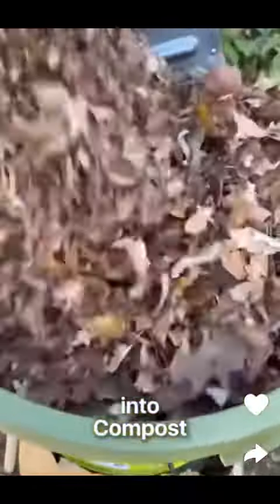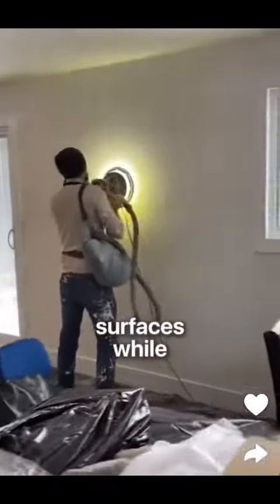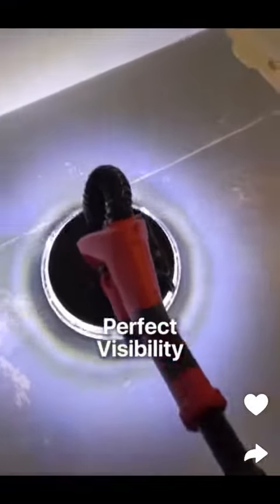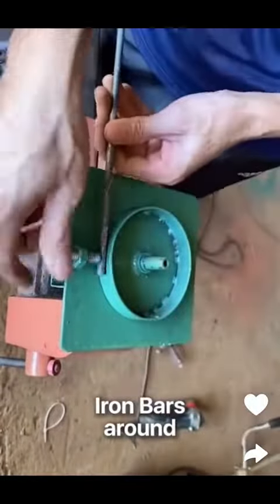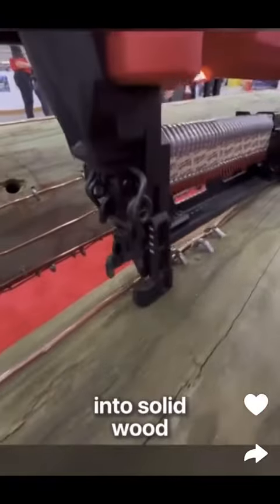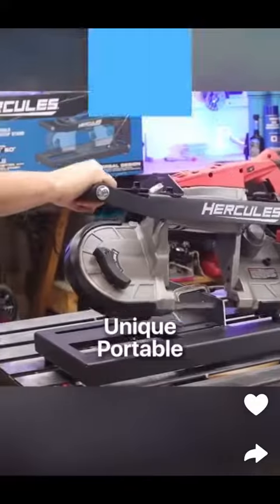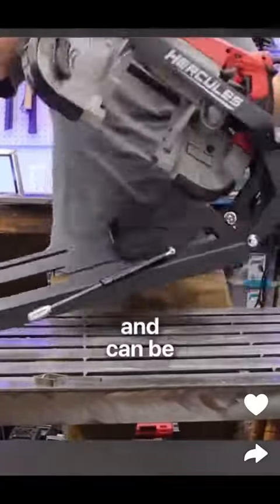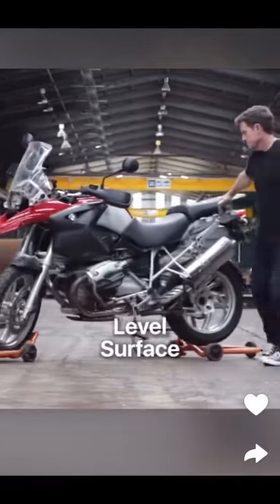Yes! these Technologies are available